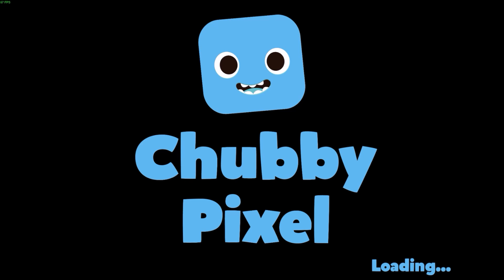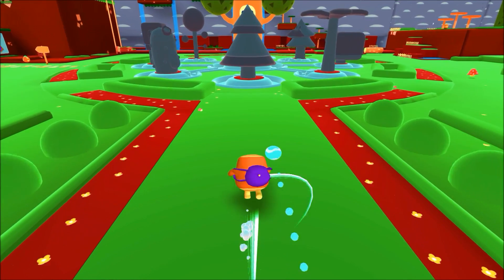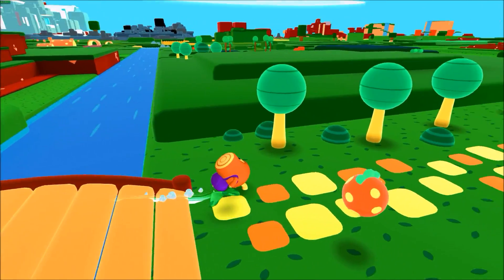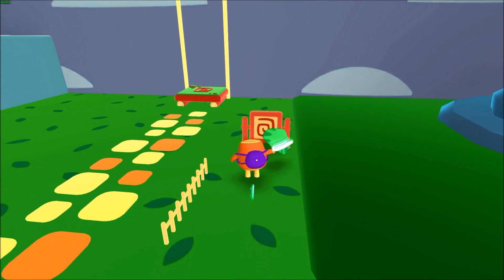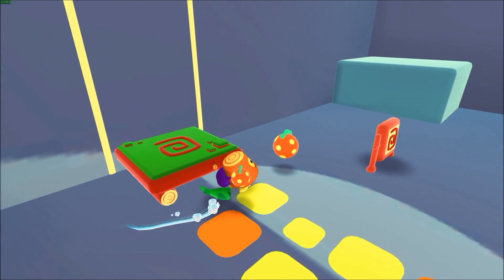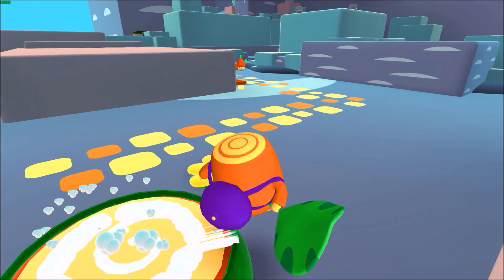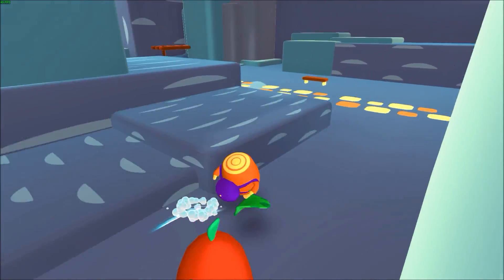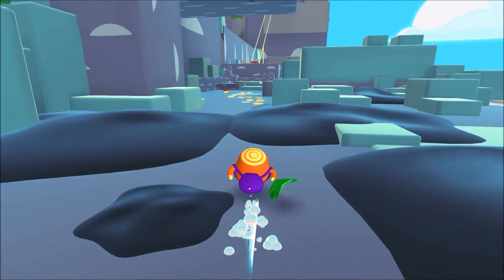WTF is Woodle Tree 2??